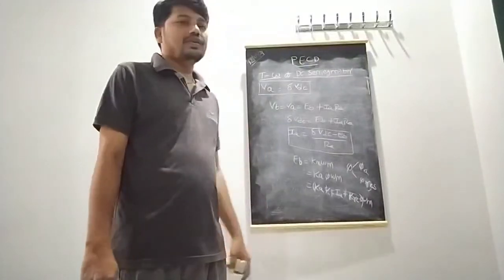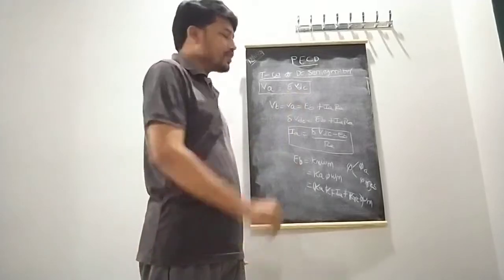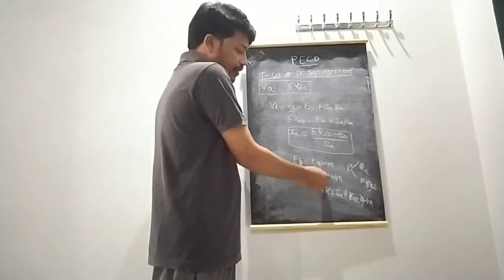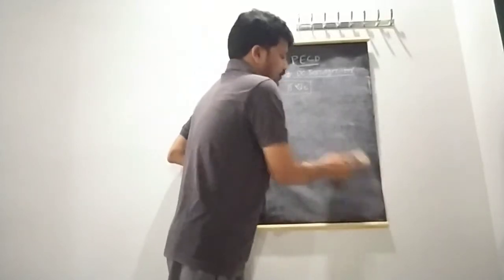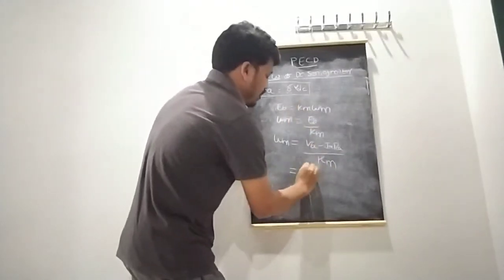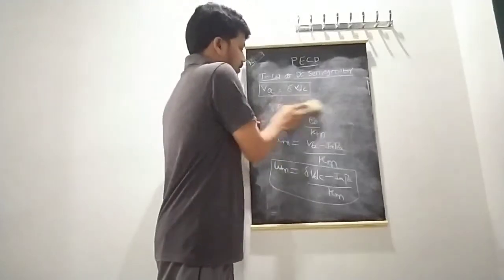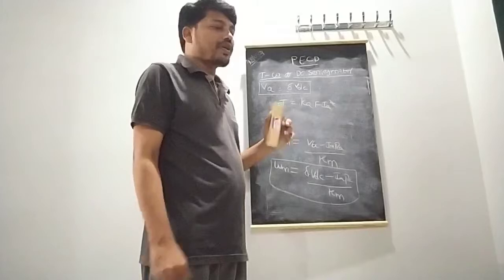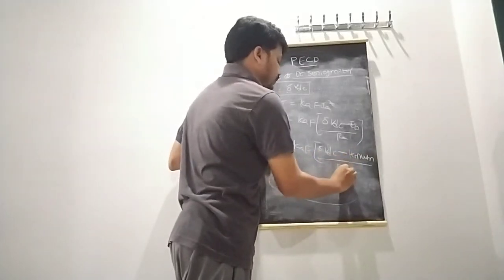Torque speed relation of class A fed dc series motor